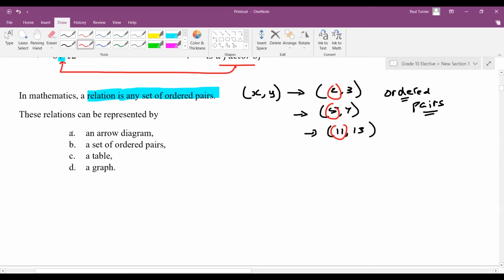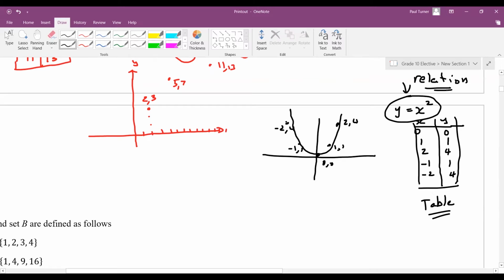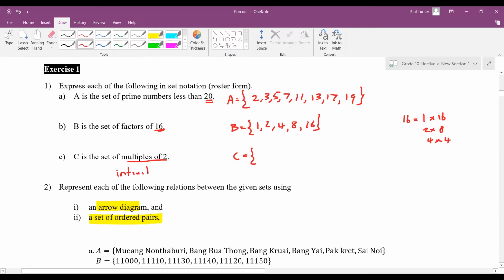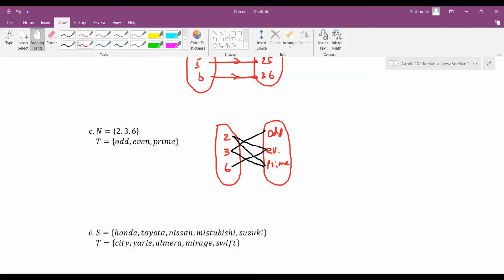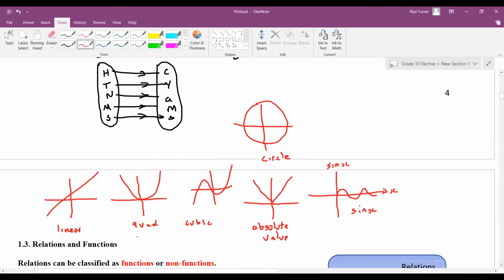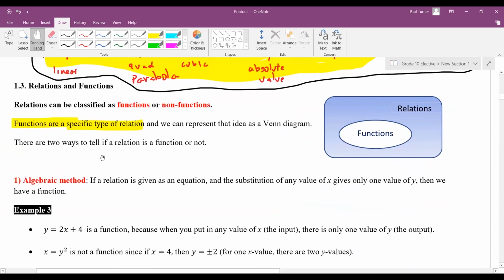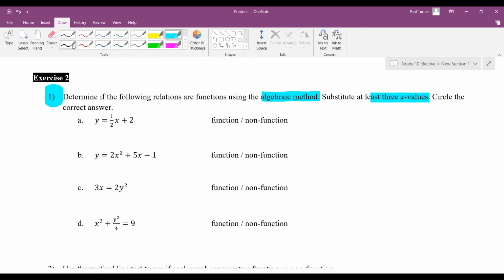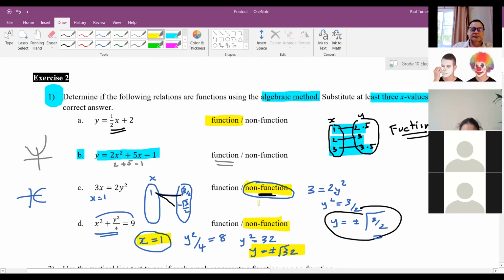Functions Lesson 1